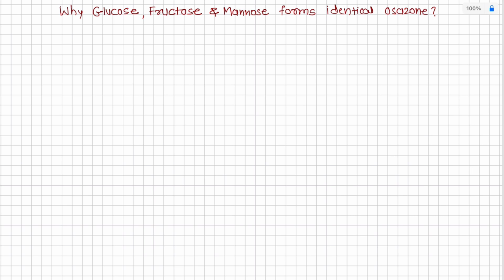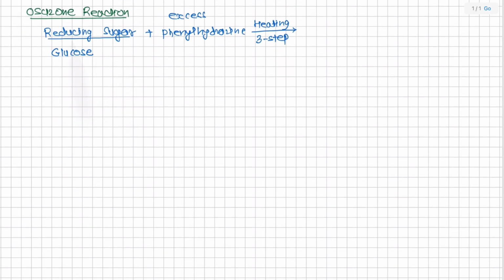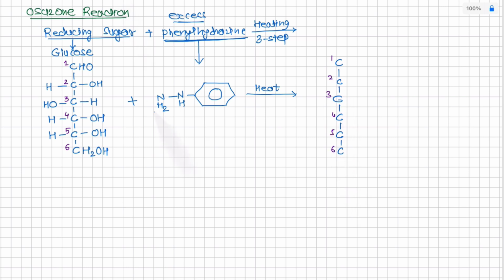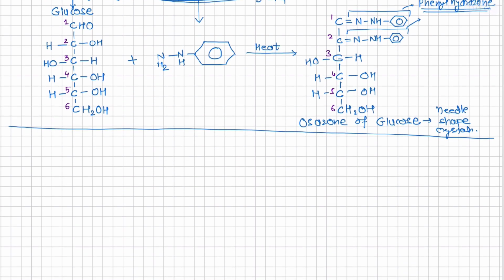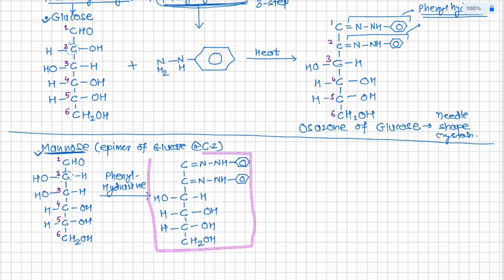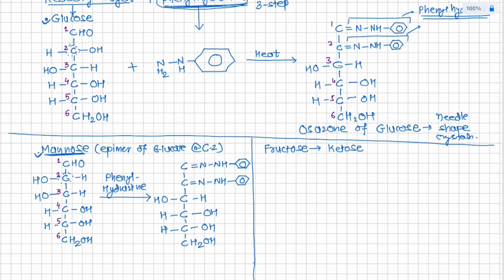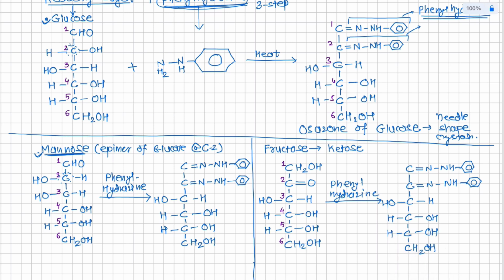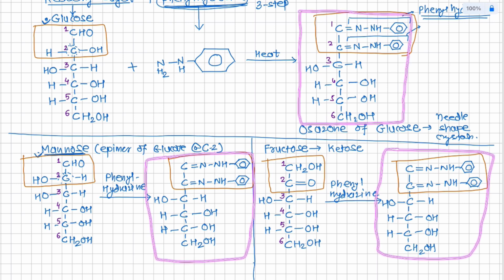Why Glucose Fructose & Mannose Give Same Osazone? | The easiest explanation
Osazone formation is a classic and high-yield topic in carbohydrate chemistry. In this MBBS biochemistry tutorial, you will clearly understand why glucose, fructose, and mannose give the same osazone crystals, despite having different structures — a very common 2-mark reasoning question in exams.

Osazone formation is an important reaction of reducing sugars and plays a key role in understanding structural relationships among carbohydrates. In this video, we focus on the fascinating question of why glucose, fructose, and mannose form identical osazone crystals, even though glucose is an aldose, fructose is a ketose, and mannose is an epimer of glucose.
When a reducing sugar reacts with excess phenylhydrazine under heating, the reaction specifically involves carbon-1 and carbon-2 of the sugar molecule. These two carbons are converted into phenylhydrazone groups, while the configuration from carbon-3 to carbon-6 remains unchanged.
Glucose and mannose differ only at carbon-2, making them epimers. However, during osazone formation, this difference is completely masked because carbon-2 becomes part of the phenylhydrazone structure. Since carbons 3–6 are identical in both sugars, the final osazone formed is exactly the same.
The explanation becomes even more interesting with fructose, a ketose. Although fructose has a ketone group at carbon-2, osazone formation again modifies carbon-1 and carbon-2, making the remaining structure (carbon-3 to carbon-6) identical to glucose and mannose. As a result, fructose also forms the same osazone crystals.
This concept is frequently asked in MBBS, BDS, Nursing, and NEET PG exams as a short reasoning or 2-mark question, and understanding the masking of C1 and C2 is the key to scoring easy marks.